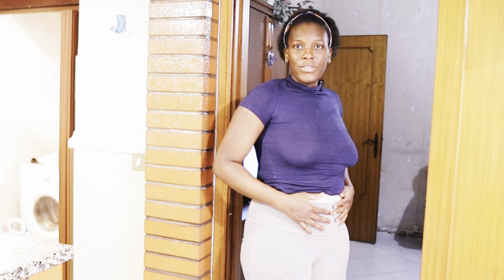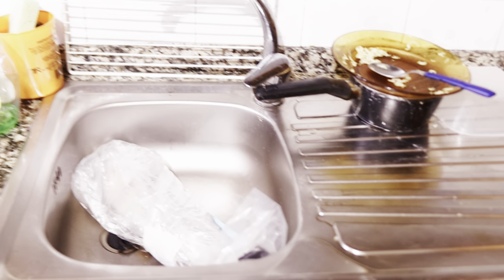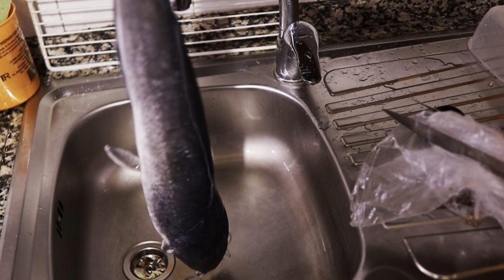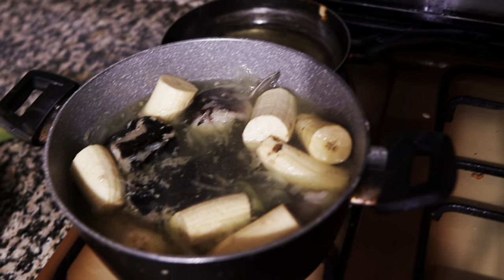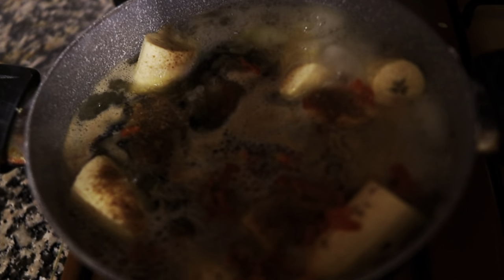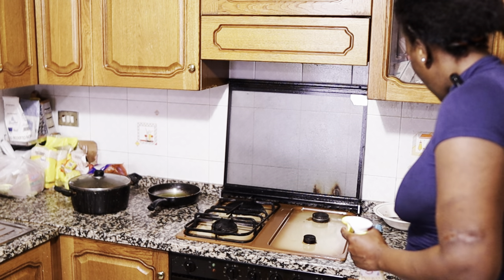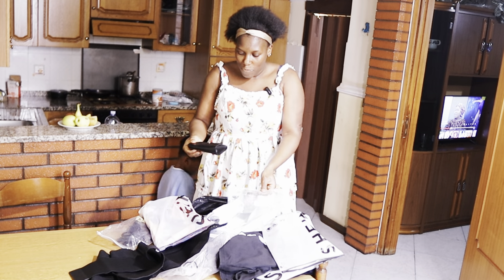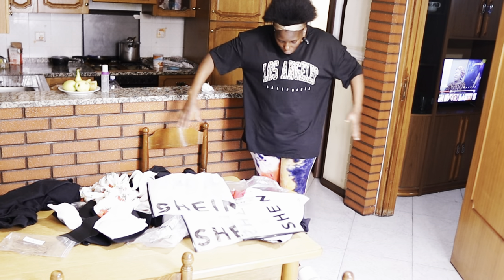VLOG:COOKING WITH A NEWBORN||3week POSTPARTUM||UNBOXING